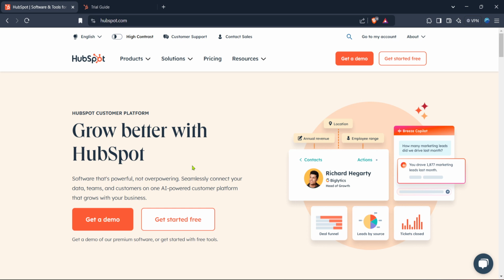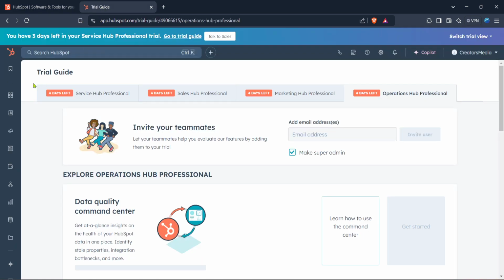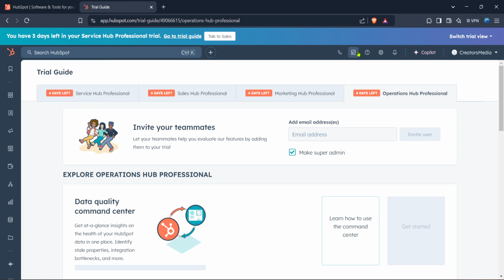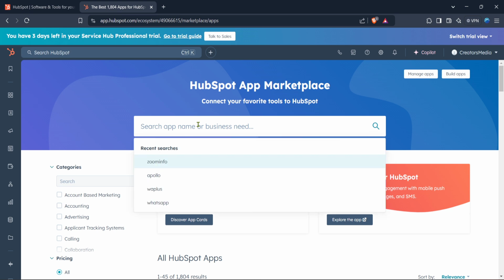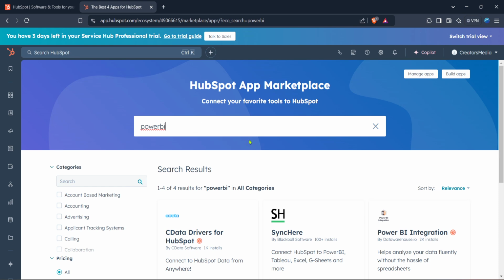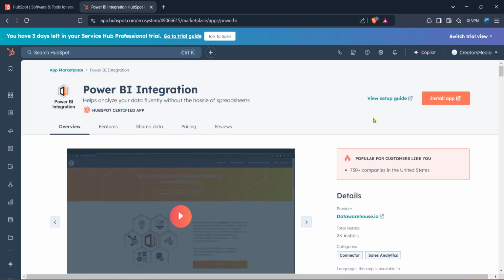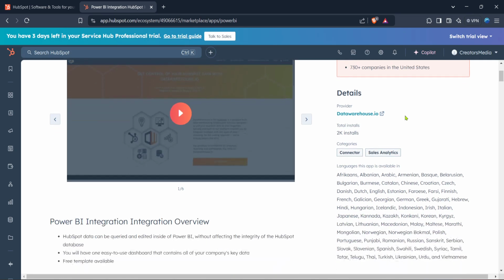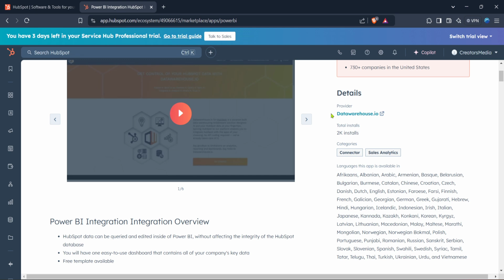How to Connect Hubspot with Microsoft Power Bi Simple Integration Guide (Full 2025 Guide)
In today's video we will show you hubspot,how to use hubspot,hubspot crm,connect hubspot to microsoft excel,hubspot tutorial,microsoft to do and onenote integration,api integration with hubspot,microsoft 365,microsoft to do and outlook integration,hubspot to excel integration,hubspot to microsoft excel,hubspot crm tutorial for beginners,what is hubspot,connect hubspot to excel,microsoft dynamics crm to hubspot crm,hubspot marketing,how to filter contacts on hubspot,hubspot education